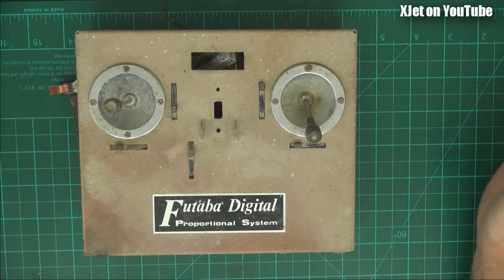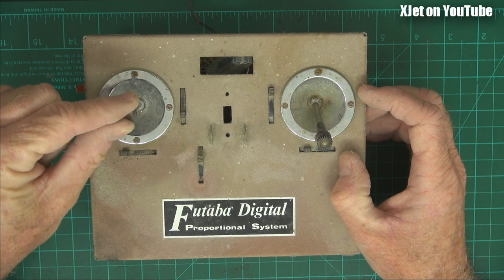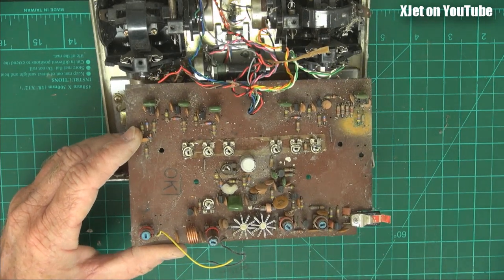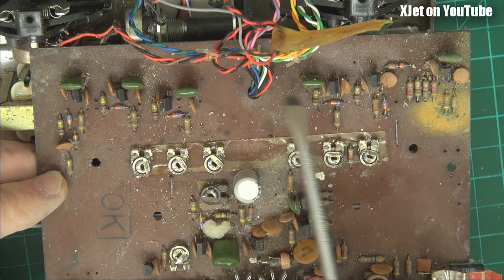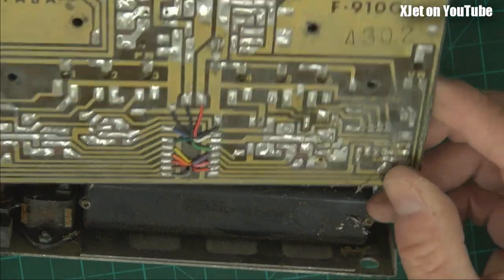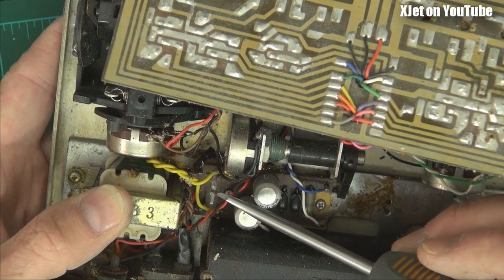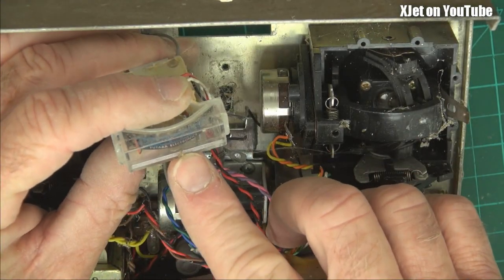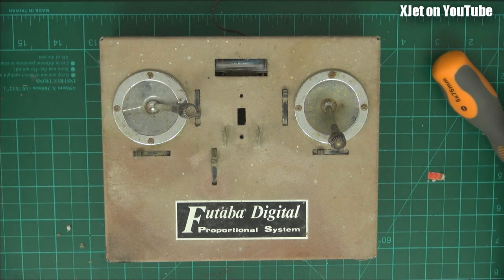Futaba 5-channel radio control transmitter from the 1970s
This Futaba radio control transmitter from back in the 1970s shows what you could expect to use for controlling your RC plane, boat or car some 40 years ago.  I found this one while cleaning up my workshop and it makes an interesting contrast to the scratch-built radio I featured in my previous video.